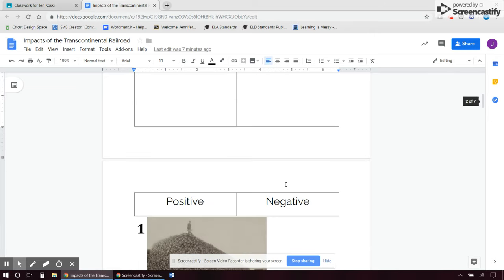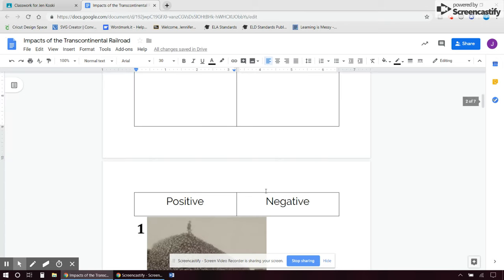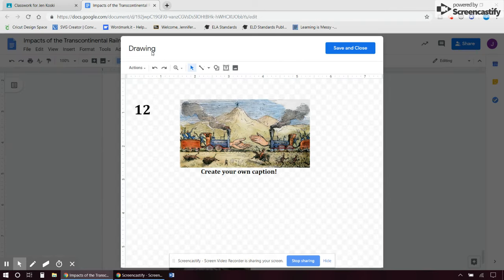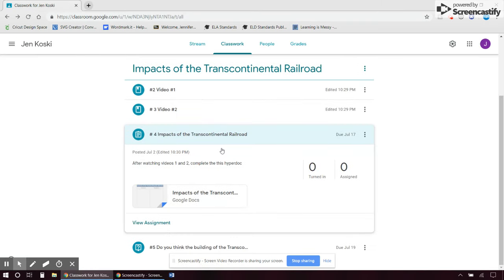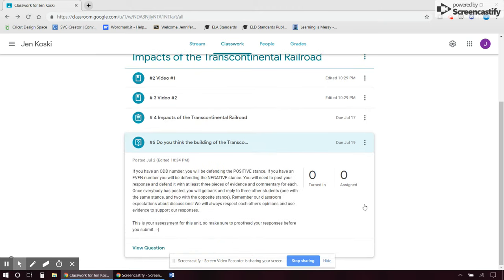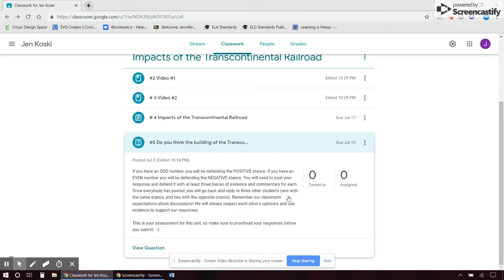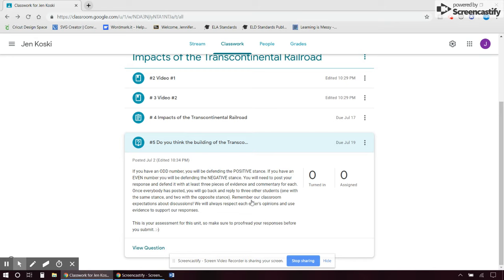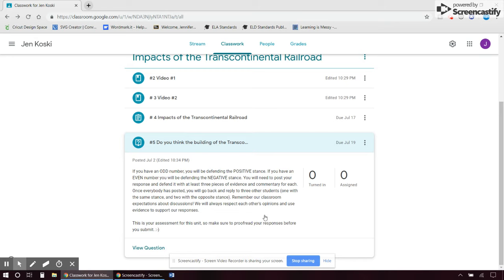Instructions for 7/11/2019 TCR